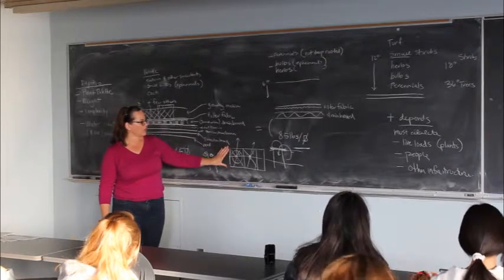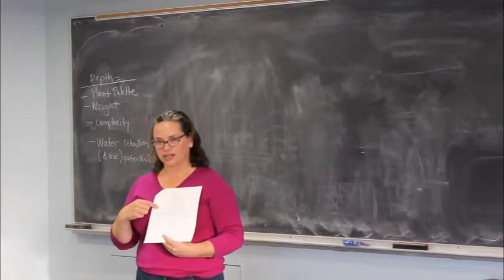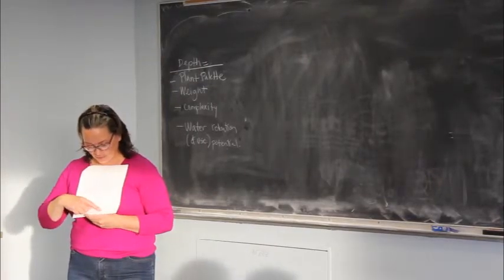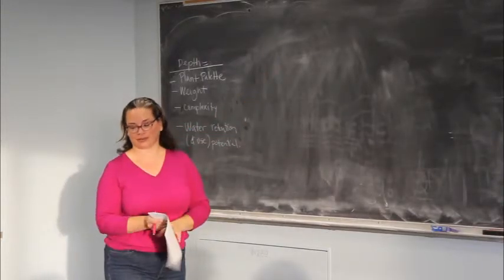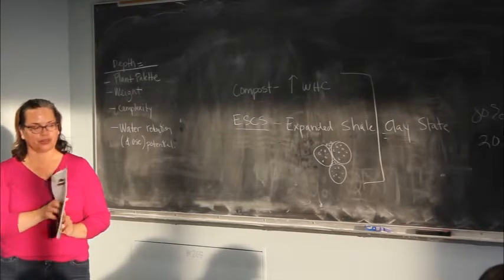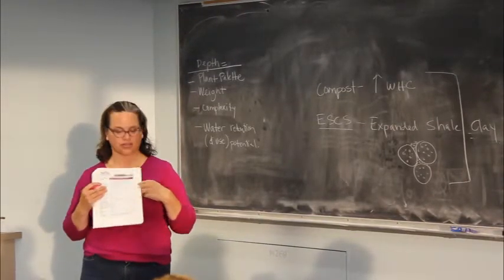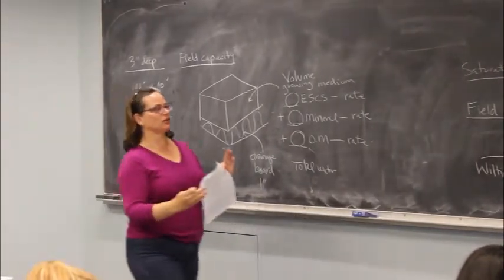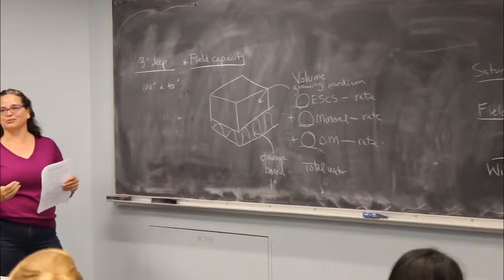LA 522 Green Roofs Lecture & Lab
LA 522 Green Roofs Lecture & Lab with Professor Julia Badenhope.